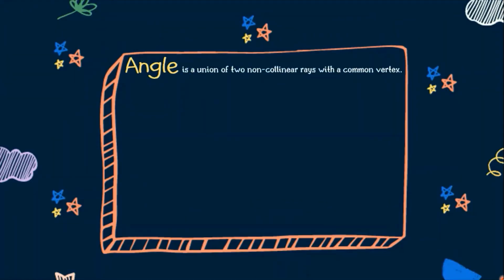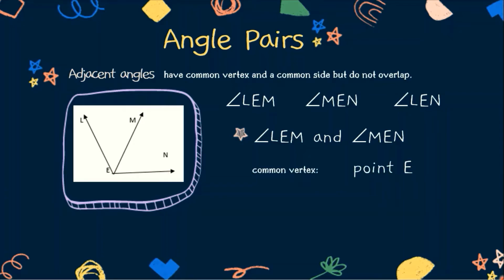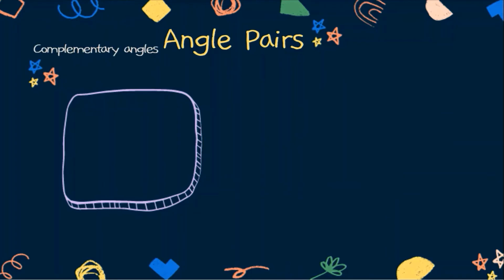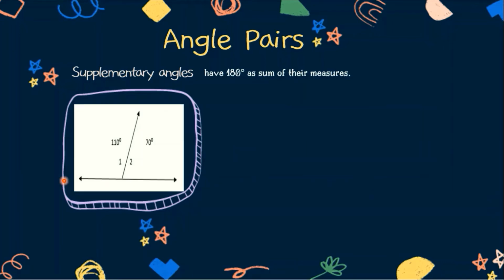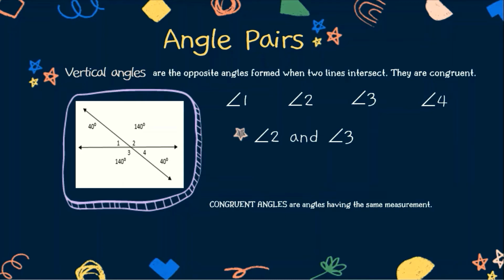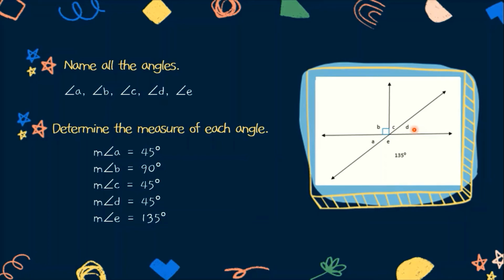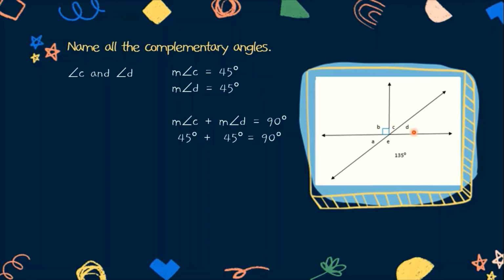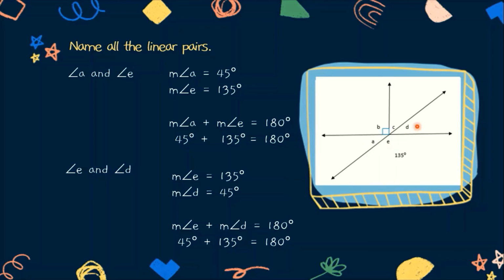ANGLE PAIRS (G7-Mathematics, Q3 WEEK 2)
This video intends to asynchronously discuss the content of the MELCs-based teacher-constructed module for G7 Mathematics under Quarter 3 Lesson 2 about ANGLE PAIRS.

CONTENT:
- Basics of an Angle (Definition, Parts, Naming, Types, Measuring)
Full discussion about the basics of an Angle:

- Adjacent angles
- Complementary angles
- Supplementary angles
- Linear Pair
- Vertical angles
- Identifying the angle pairs in a given illustration
- Determining the measure of an angle